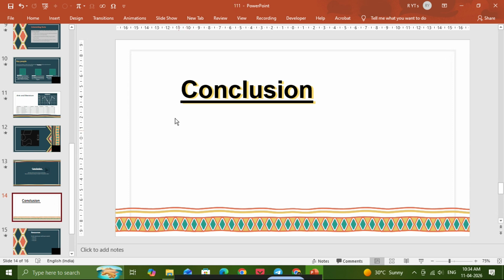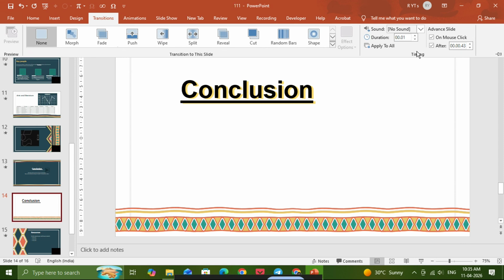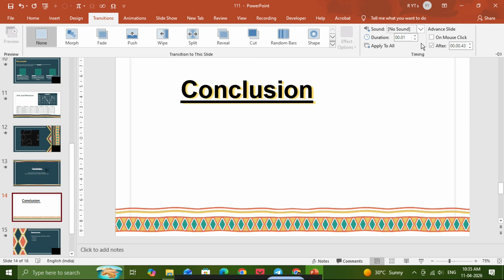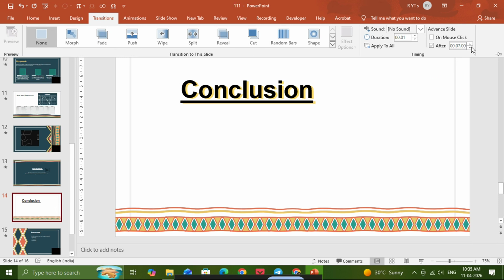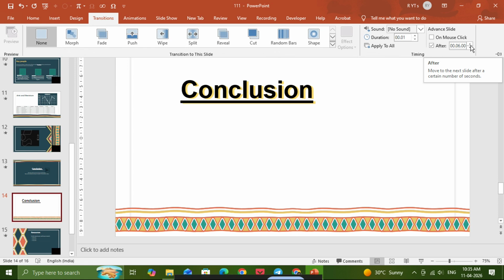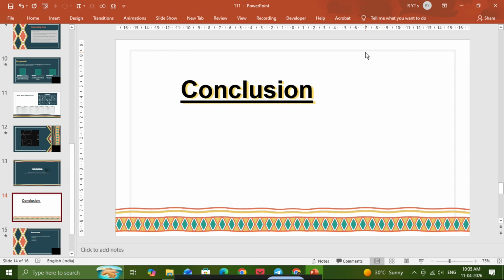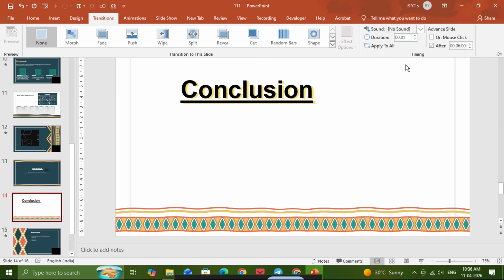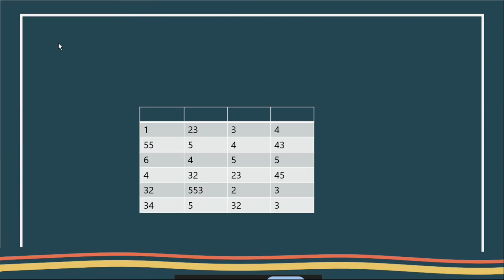How To Automatically Switch Slides In Microsoft PowerPoint (Easy Guide)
Learn how to automatically switch slides in Microsoft PowerPoint with simple transition timing settings. This quick tutorial shows you how to disable mouse-click advancing, set an automatic slide timer, and apply it to all slides for a smooth self-running presentation.

🕚Timestamps:
0:00 Introduction
0:23 Open Your Slide And Go To Transitions
0:40 Adjust Timing Settings
1:15 Set Automatic Slide Delay
1:39 Apply To All Slides
2:02 Test The Slideshow
2:23 Outro

✍️What You'll Learn In This Video:
• How To Automatically Advance Slides In Microsoft PowerPoint
• How To Use The Transitions Tab For Slide Timing
• How To Turn Off Manual Slide Click Advancing
• How To Set A Custom Delay For Each Slide
• How To Apply Automatic Timing To All Slides
• How To Test A Self-Running PowerPoint Presentation

💡Pro Tips:
• Use longer timings for slides with more text or complex visuals.
• Test your slideshow before presenting to make sure every slide advances correctly.
• Apply the timing to all slides only after confirming your preferred delay.
• If you want different slide durations, set timings individually instead of applying one time to all.